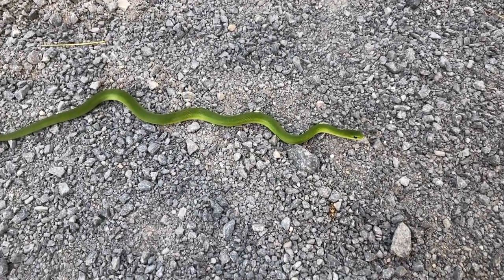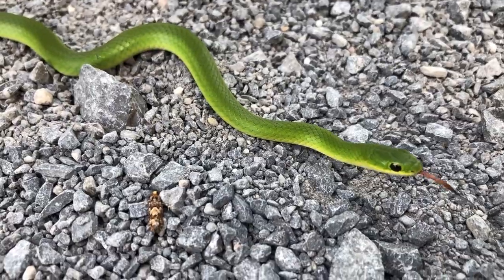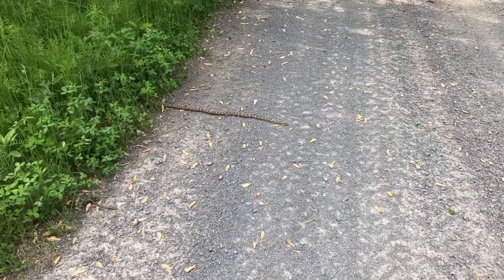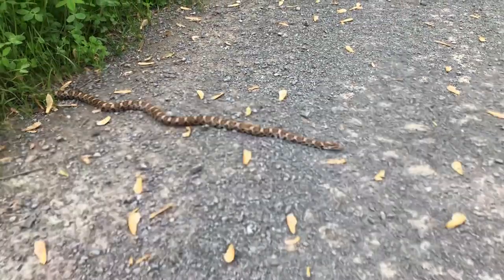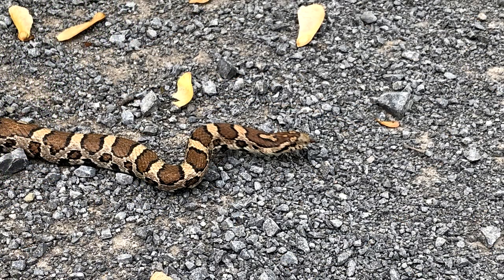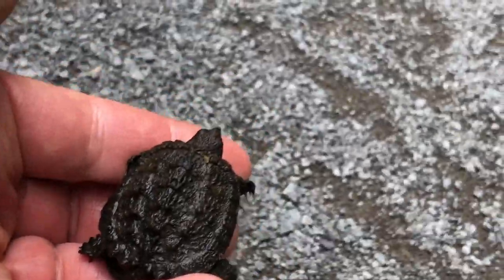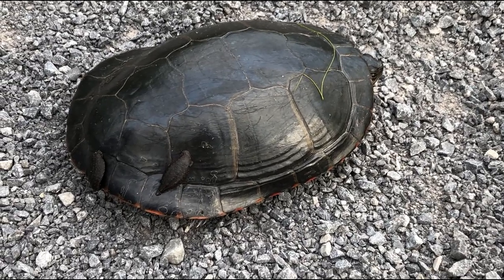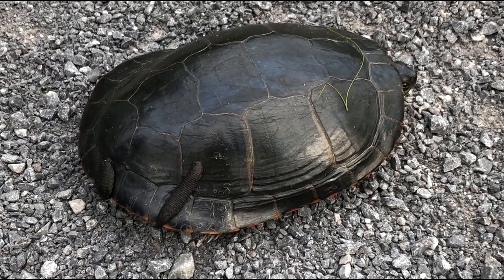Reptiles on the K&P Trail | Smooth Green Snake| Milk Snake | Snapping and Painted Turtles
Brief views of reptiles encountered today on the K&P Trail.